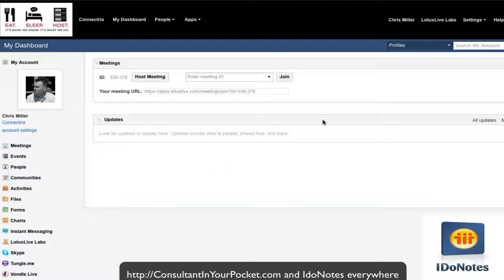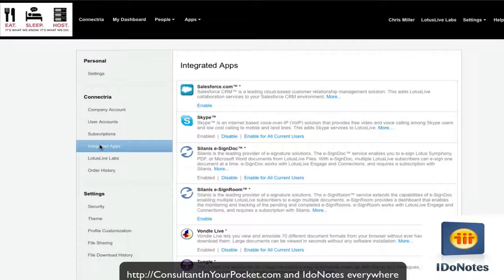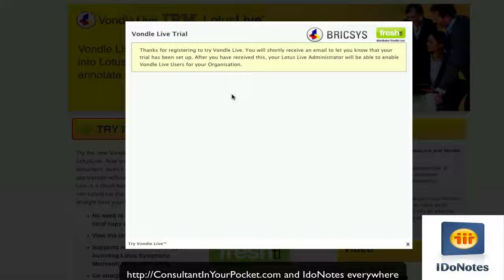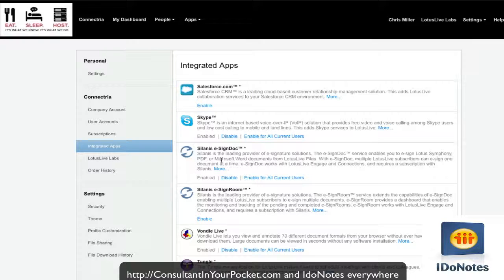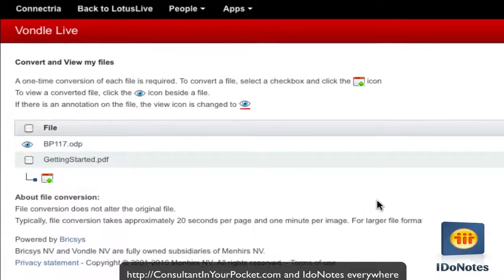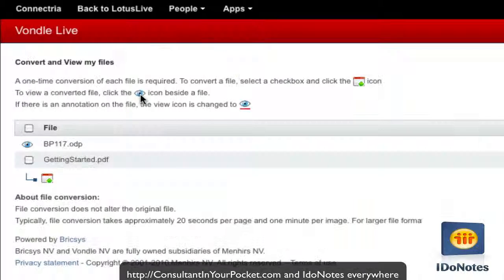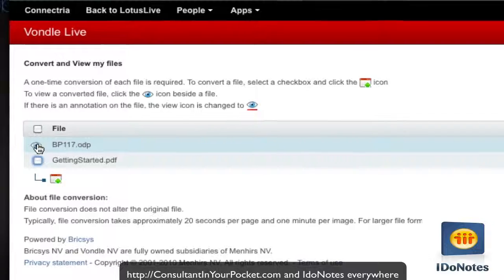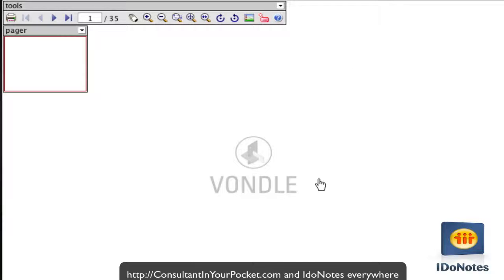LotusLive and Vondle Live integration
LotusLive integrated Vondle Live from Bricsys for over 70 file type viewers and the ability to mark up and print